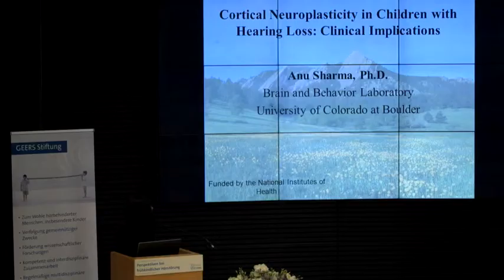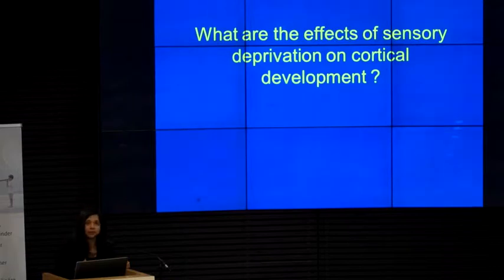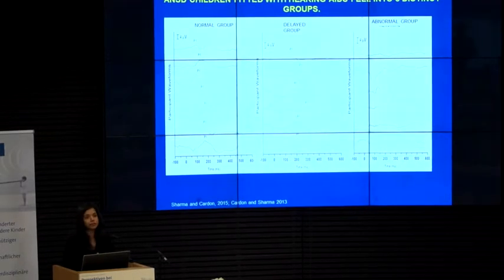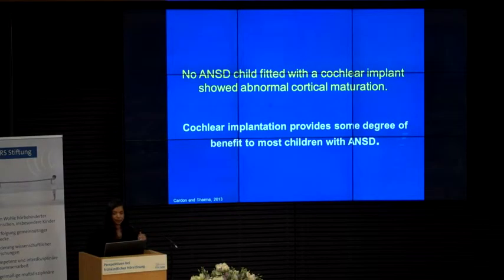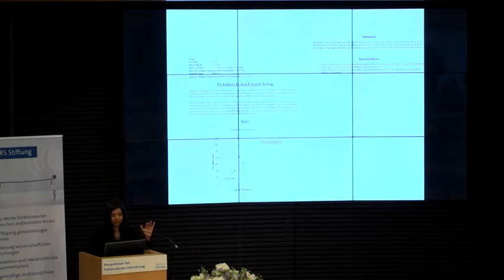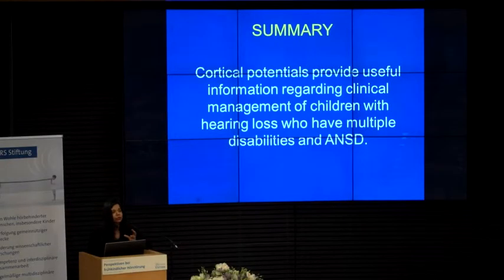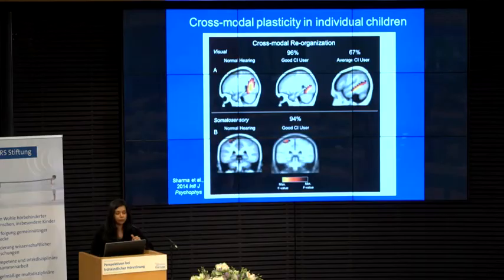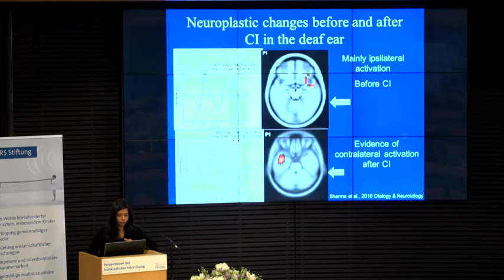Kolloquium der GEERS-Stiftung 2016 - Vortrag von Anu Sharma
Auf dem 18. Multidisziplinären Kolloquium der GEERS-Stiftung diskutieren HNO-Ärzte, Hörgeschädigtenpädagogen, Logopäden sowie Audiologen und Hörgeräteakustiker im Februar 2016 über die Perspektiven der frühkindlichen Versorgung.  Dies ist der Vortrag von Anu Sharma mit dem Titel: „Cortical re-organization an cross-modal plasticity in children with cochlear implants“ Alle Vorträge